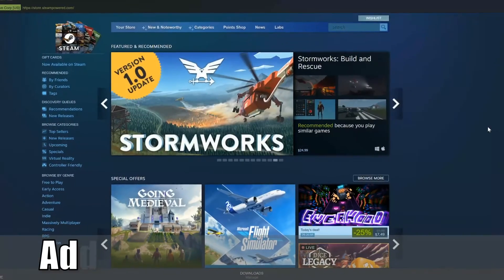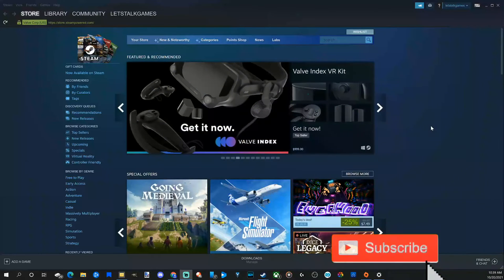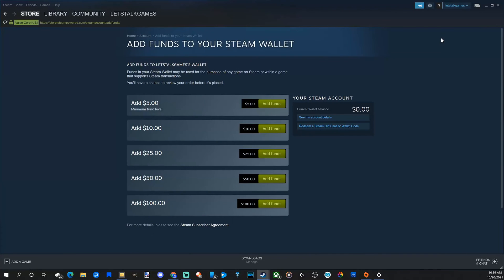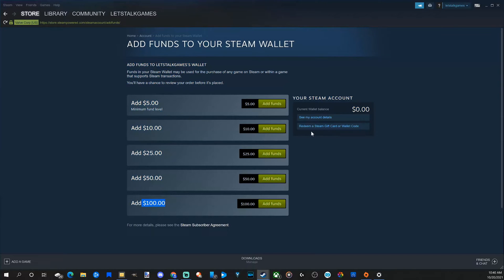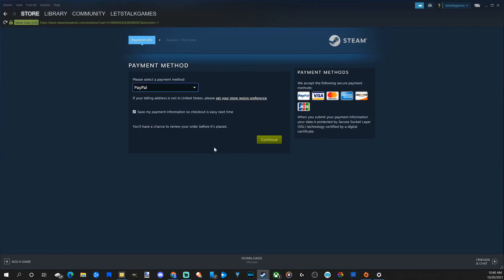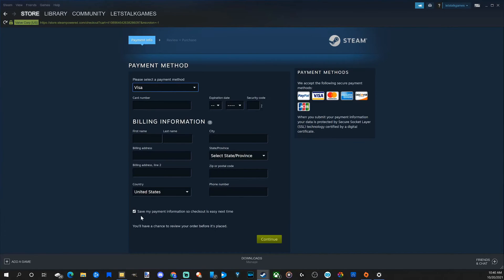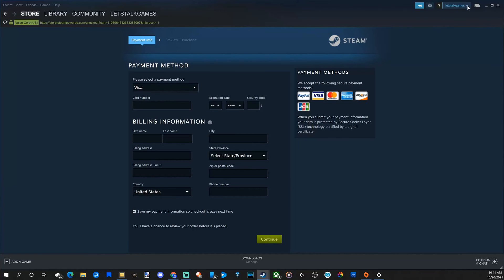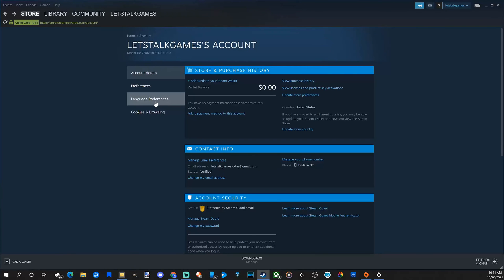How to Add Money to Steam Wallet & Check Balance (Best Tutorial)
Do you want to know how to add money to steam wallet and check your balance. This is very easy to do, go to your profile in the upper right and then go to view my wallet. This then will allow you to choose from 5 dollars all the way up to 100 dollars to your wallet for purchases on steam. Then go to the payment options and add a credit card or paypal. Review the purchase and add the funds. ...